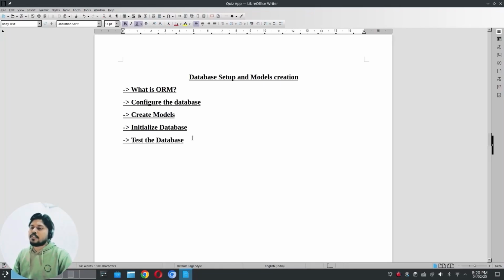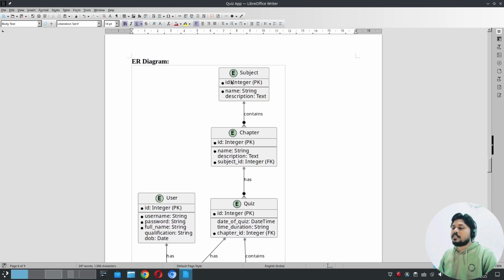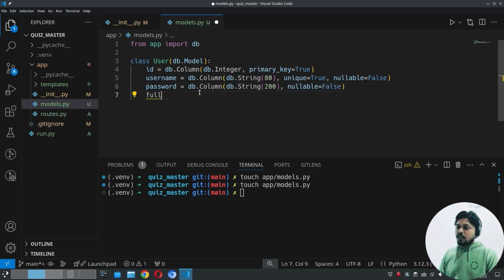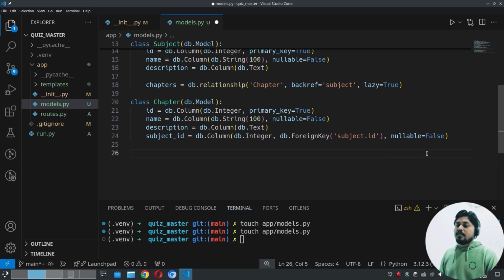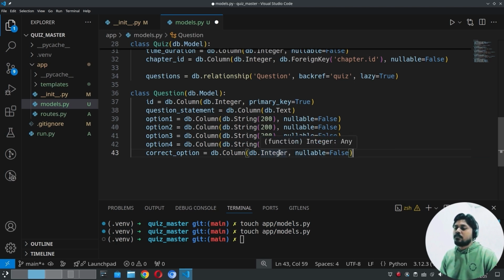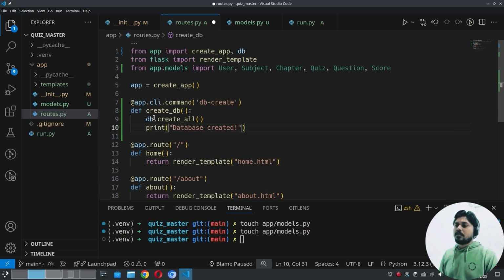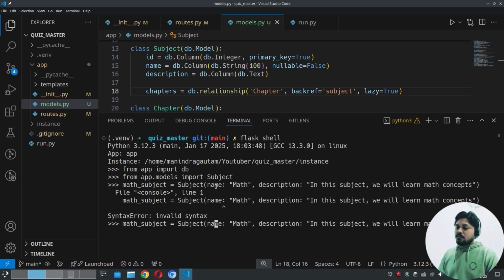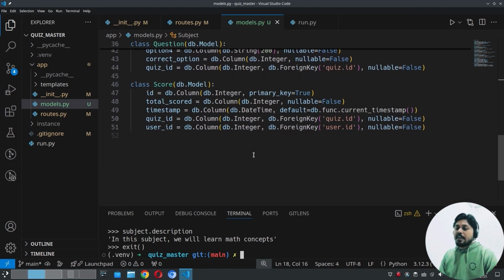Flask Quiz App - Ep. 4: Database Setup with SQLite | Flask Models & Relationships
Welcome to Episode 4 of the Quiz Master Project Tutorial Series! In this video, we’ll set up the SQLite database and create Flask models for users, subjects, chapters, quizzes, and scores using Flask-SQLAlchemy.

👉 What You’ll Learn:

How to configure SQLite with Flask.

Designing database models and relationships.

Using Flask-SQLAlchemy for ORM.